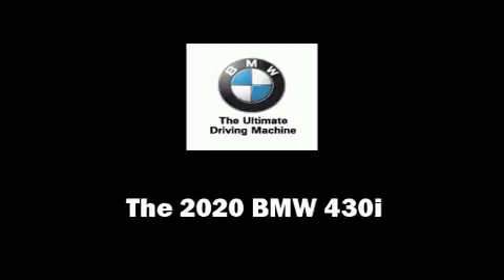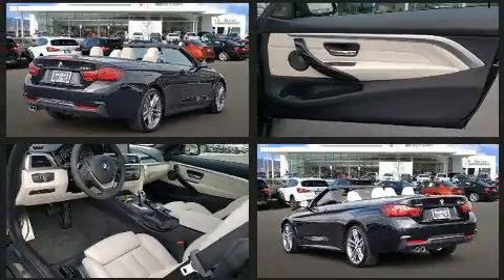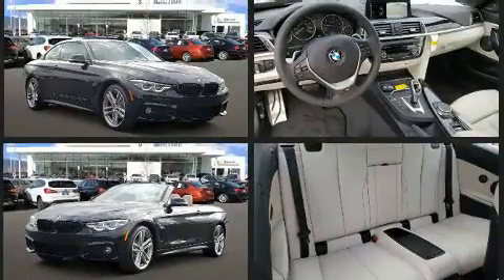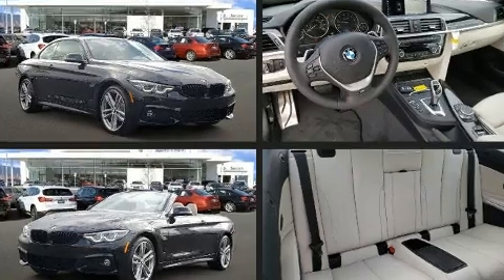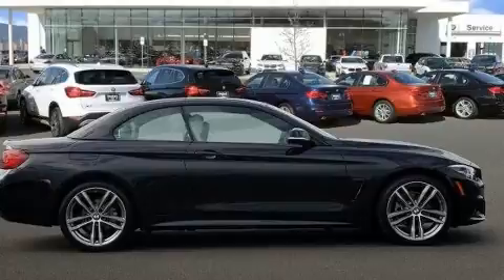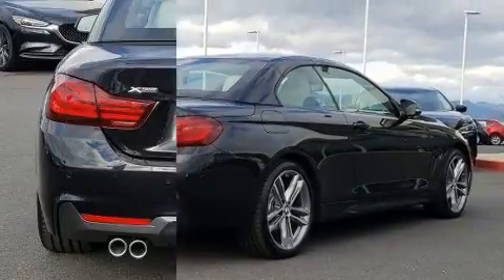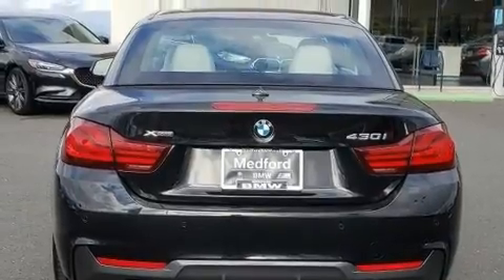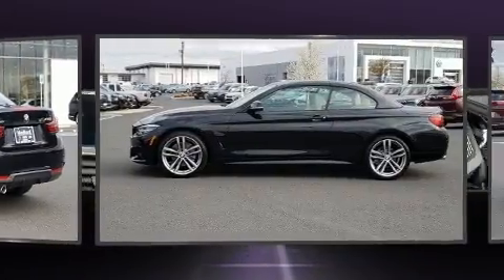2020 BMW 430i xDrive in Medford, OR 97504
Medford BMW
4600 Grumman Dr

Get excited about the 2020 BMW 430i This 2 door, 4 passenger convertible will allow you to take command of the road with confidence! BMW made sure to keep road-handling and sportiness at the top of it's priority list. Turbocharger technology provides forced air induction, enhancing performance while preserving fuel economy. A wealth of standard features means that you no longer have to sacrifice. Such as remote keyless entry, leather upholstery, power front seats, front dual-zone air conditioning, turn signal indicator mirrors, a power convertible roof, cruise control, and more. The unique heads-up display projects vehicle information onto the windshield, including speed, gear selection and engine speed. Drivers benefit by not having to take their eyes off the road. Audio features include an AM/FM radio, steering wheel mounted audio controls, and 16 speakers, providing excellent sound throughout the cabin. BMW also prioritized safety and security with features such as: dual front impact airbags, knee airbags, integrated roll-over protection, traction control, brake assist, anti-whiplash front head restraints, a panic alarm, an emergency communication system, and 4 wheel disc brakes with ABS. You'll never lose visibility with rain sensing wipers, which activate automatically when the drops start to fall. We know that you have high expectations, and we enjoy the challenge of meeting and exceeding them! Stop by our dealership or give us a call for more information.